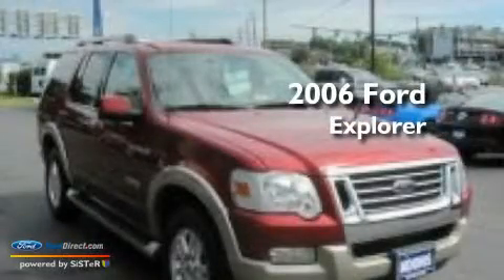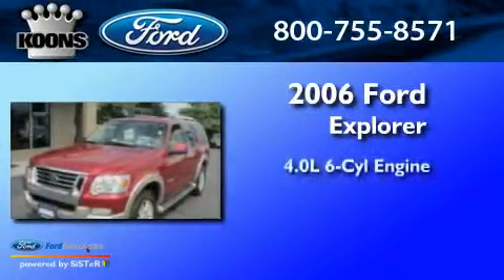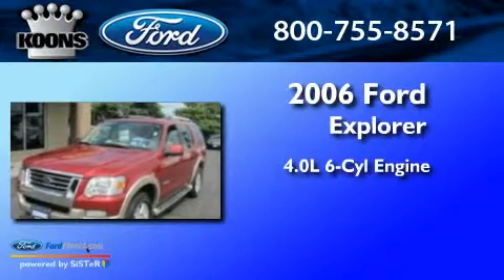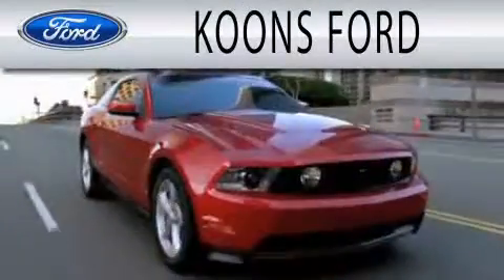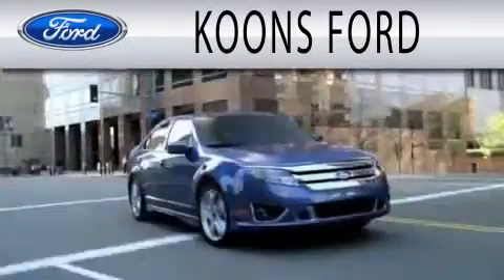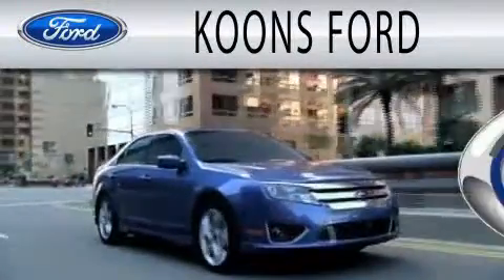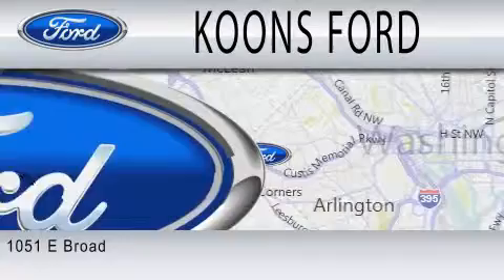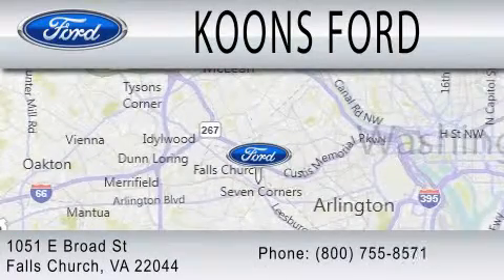2006 FORD EXPLORER Falls Church VA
Year : 2006
 Make : FORD
 Model : EXPLORER
 Engine : 4.0L V6
 Trans . : AUTO 5SPD
 Exterior : REDFIRE
 Miles : 67,903
 Interior : CAMEL
 Stock : 6935A